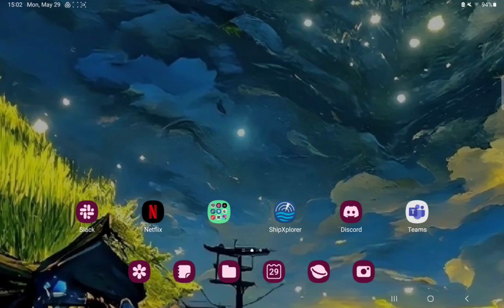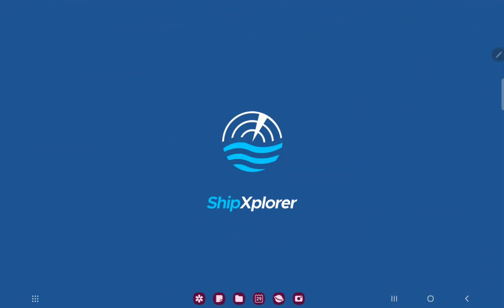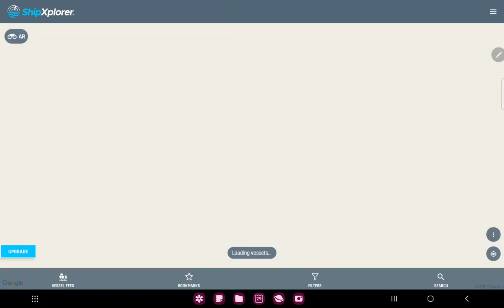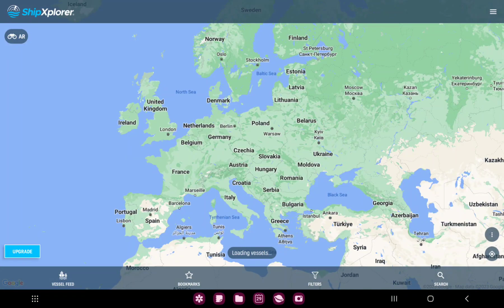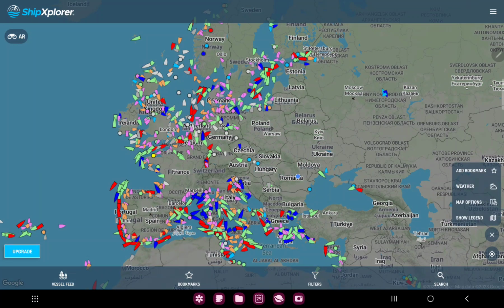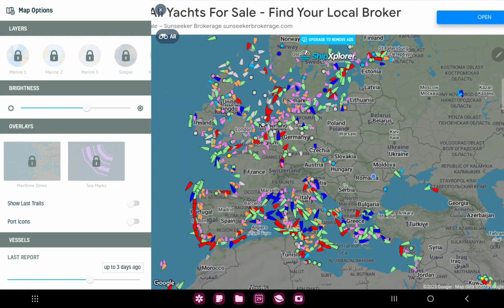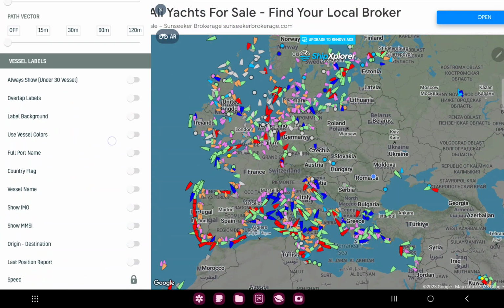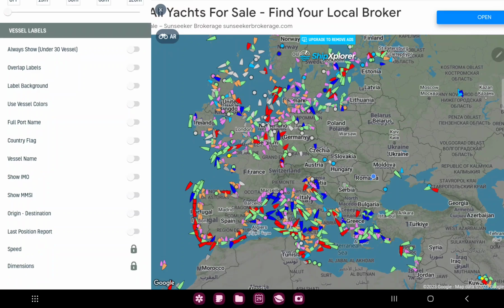How to enable the label background on ShipXplorer?